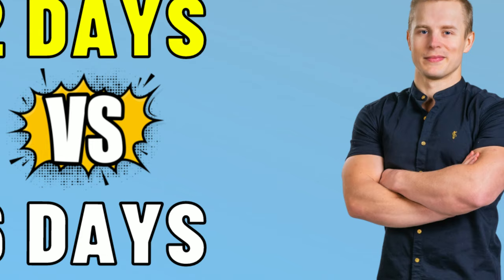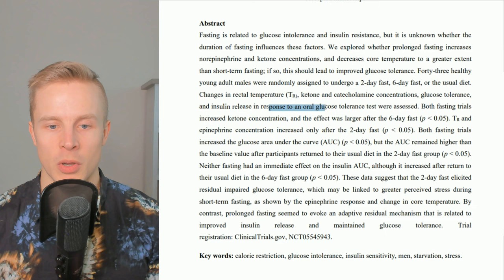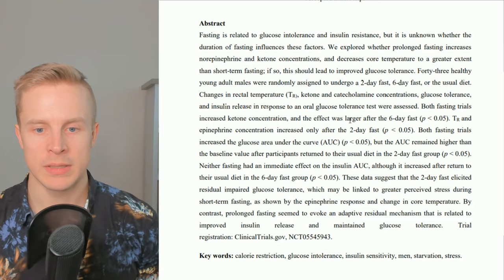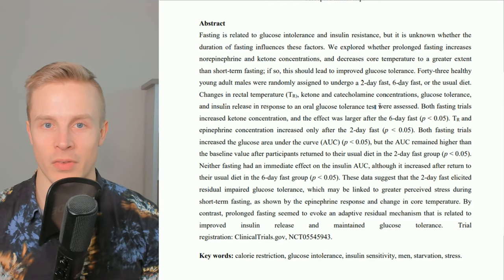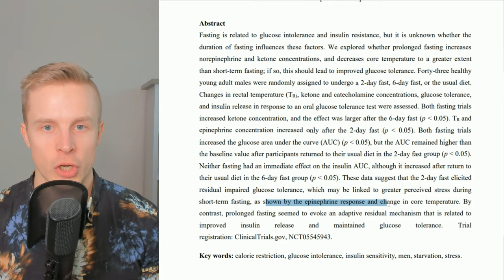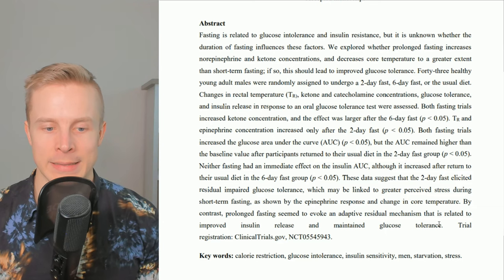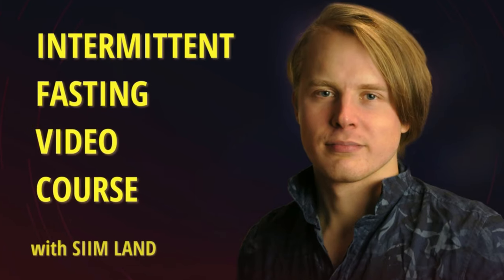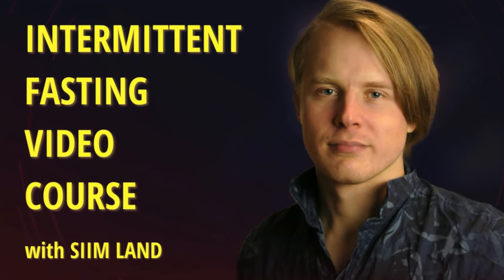Prolonged Fasting vs Short-Term Fasting - New Study Compares the Two